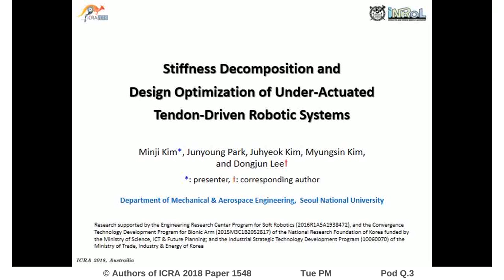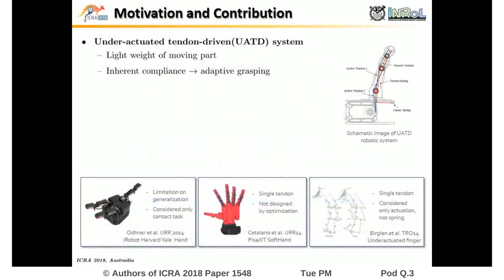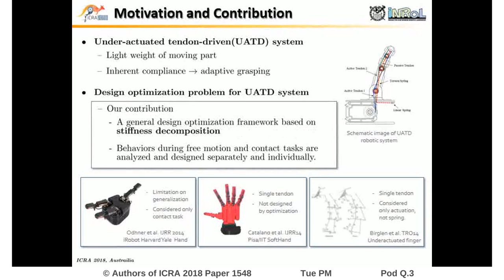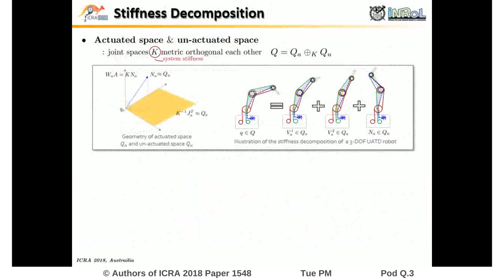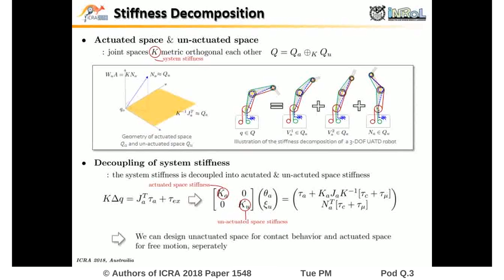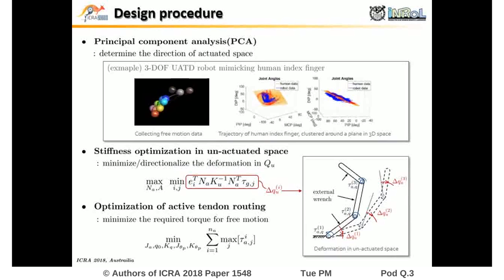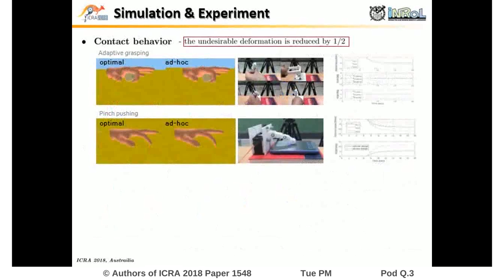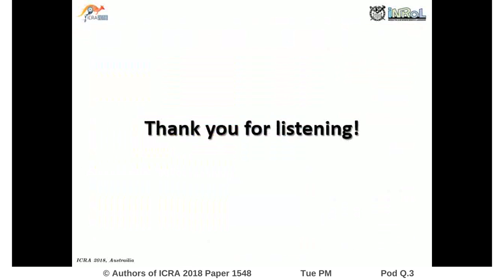Stiffness Decomposition and Design Optimization of Under-Actuated Tendon-Driven Robotic Systems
Interactive Session Tue PM Pod Q.3
Authors: Kim, Minji; Park, Junyoung; Kim, Juhyeok; Kim, Myungsin; Lee, Dongjun
Title: Stiffness Decomposition and Design Optimization of Under-Actuated Tendon-Driven Robotic Systems

Abstract:
We present a novel systematic design framework for general under-actuated tendon-driven (UATD) robotic systems to exhibit desired behaviors both during the free motion and the contact task. For this, we propose {em stiffness decomposition}, which enables us to completely decompose the configuration space of the UATD robotic systems into the actuated space (with full actuation via active tendons)  and the un-actuated space (with no actuation, only with passive compliance and contact wrench). The behavior in the actuated space is then fully-controllable, thus, the attainment of the desired behaviors, particularly those during the contact task, hinges upon that in the un-actuated space. For this, relying on the stiffness decomposition, we optimize the design parameters (e.g., tendon routing, pulley radius, passive compliance, etc.) to ensure the deformation in the un-actuated space as directional (e.g., for adaptive grasping) and minimized (e.g., pushing with posture maintained) for different contact wrench sets as possible, while also rendering the free motion to be as compliant and backdrivable as possible. The presented framework is then applied to design a UATD robotic finger and experimentally verified with the robot able to mimic the behavior of human index finger both during the free motion and pinch-pushing.